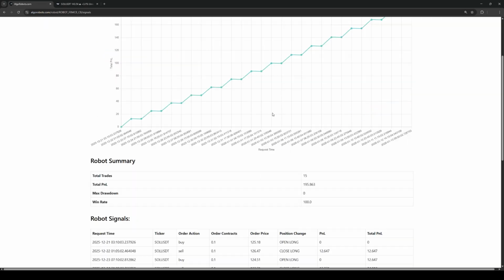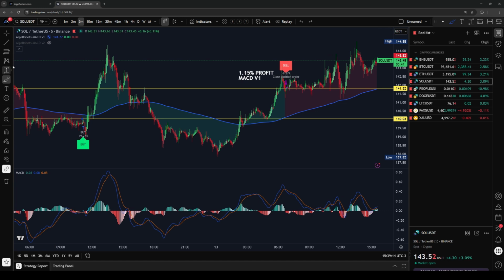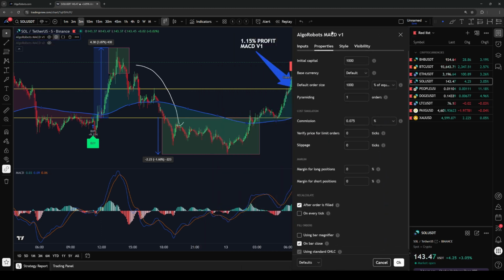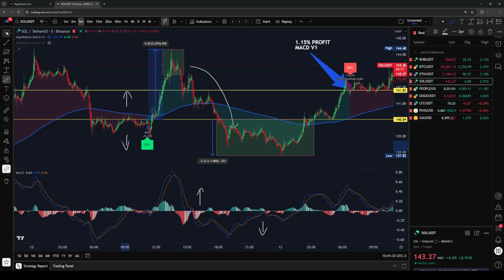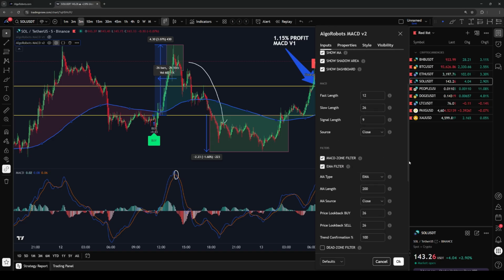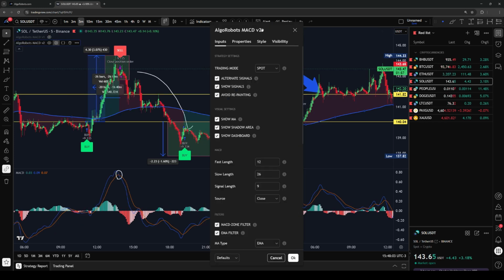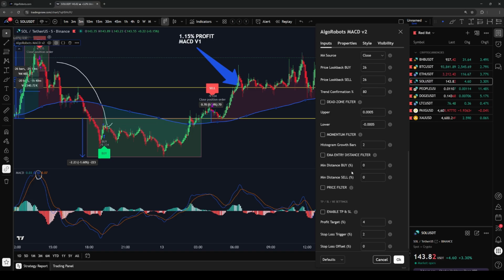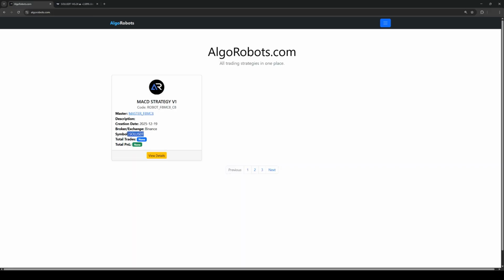Optimizing MACD Strategy for Copy Trading | Better Results 🚀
🚀 MACD V2 Strategy – Smarter Logic, Better Scalping Results, and Copy-Trading Ready!

In this video, we analyze our latest live trade to uncover key weaknesses in the strategy — then apply major logic updates and performance filters that now deliver stronger scalping results.
The improved MACD V2 Strategy is now live and ready for copy-trading on AlgoRobots.

⚙️ What’s New in MACD V2
🔁 Price Lookback Logic: The system now checks the last N periods and requires a minimum trend percentage (individually for BUY and SELL).
📏 Price–EMA Distance Filter: Blocks trades when the price is too close to the EMA — reducing false signals.
🎯 TP & SL with Offset: Automatically closes positions when targets are reached, ensuring precise risk control.

How the MACD V2 update improves accuracy and consistency
The logic behind the new system
Real trading examples on Binance Spot
How to start copy-trading with AlgoRobots
How to monetize your own trading strategy

⏱️ Timestamps
00:00 – Intro
00:24 – Analysis of the latest live-trade development
02:34 – Explanation of why the strategy fails
03:10 – New MACD Strategy V2
03:17 – EMA Filter Update
04:15 – New Filter: EMA Entry Distance
04:50 – New TP & SL Automatically
05:20 – Copy-trading at AlgoRobots

Trading involves risk and may result in losses. Always conduct your own research before investing.